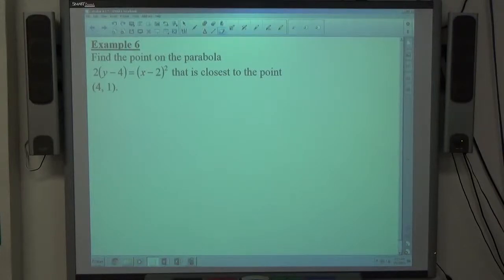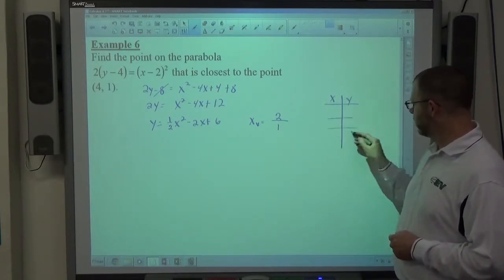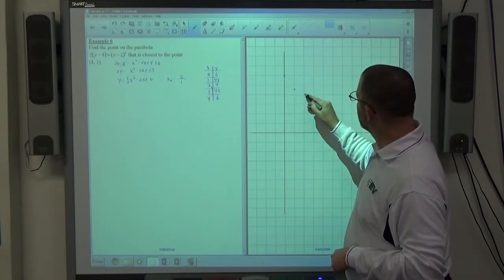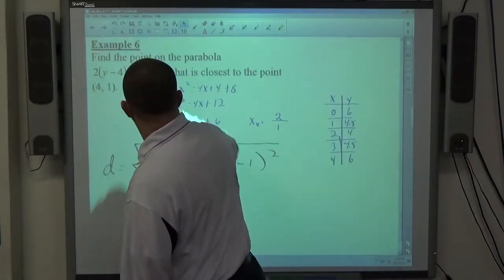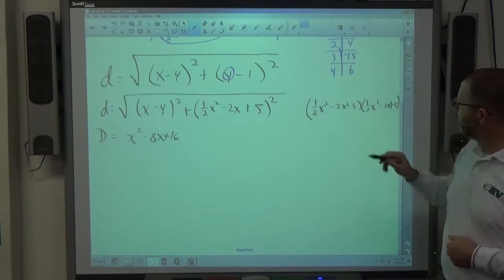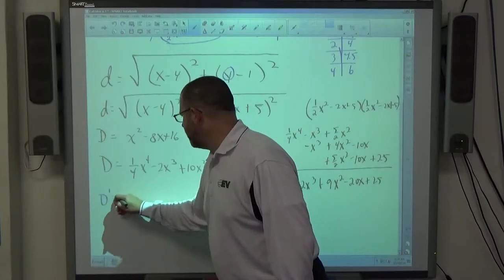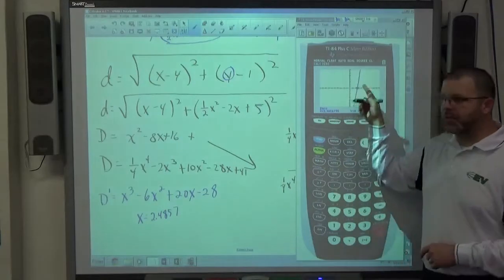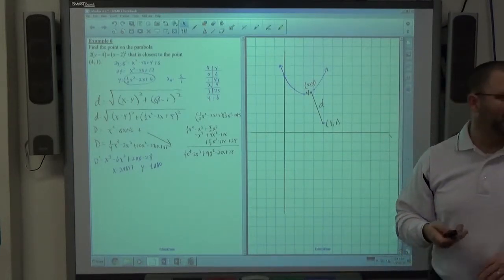Calculus 4.7 Example 6